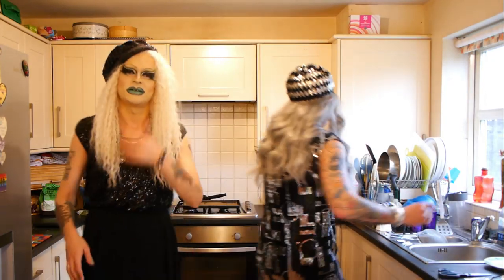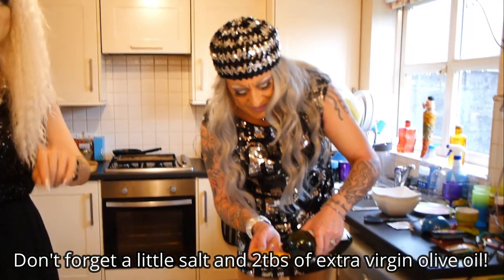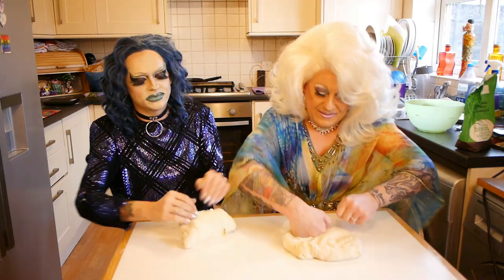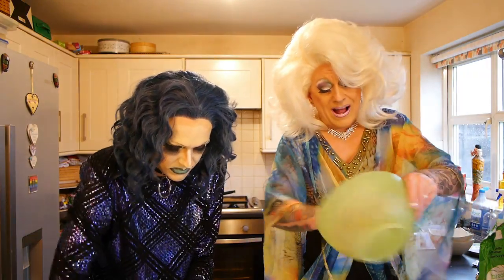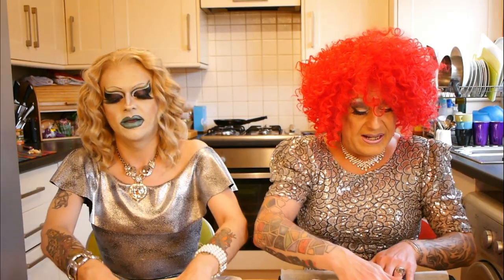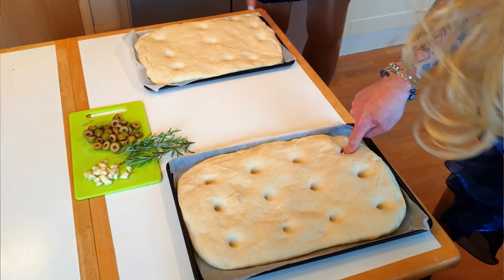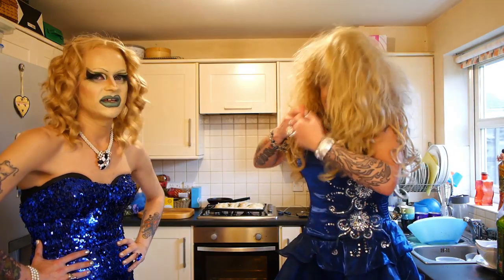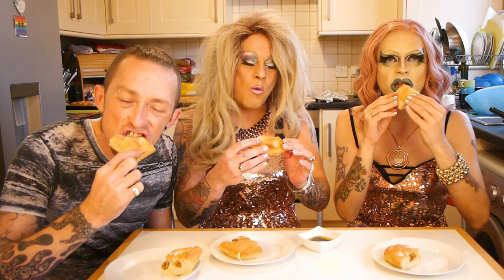2 Queens | 5 Outfits | 2 Delicious Vegan Focaccia | The Vegan Queens are back!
Our kitchen was taken over again by The Vegan Queens bringing you sassy, sexy, sultry and salty as they bake two fabulous focaccia, and of course, share their fabulous personalities in the process.

FIVE outfit changes this time around, we can't keep these girls from showing us their frocks. :)

TVQ Anime Picture at start of video by Charlotte.
@peweebaggins on insta and twitter

Showing you how to make focaccia, cooking with drag queens, it is of course vegan focaccia, an italian bread.  We'll bring you some more vegan bread making videos over time.  Down to earth veganism all the way baby. :)

Be excellent to each other. x

A GAY MAN & HIS DAD | It Gets Better | A Tribute